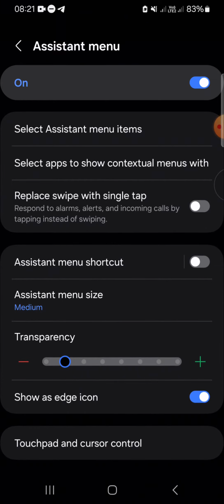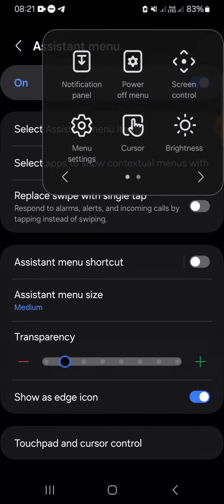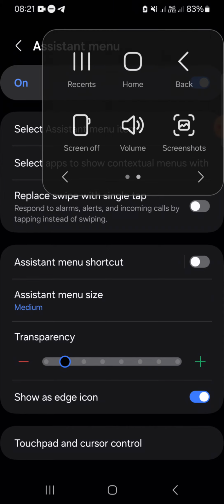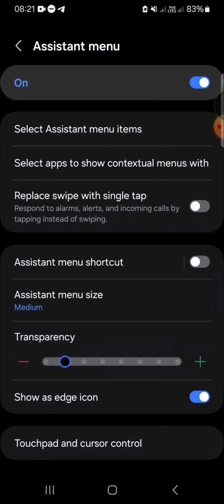Customize Your Assistant Menu on Samsung! How to Show Assitant Menu as Edge Icon on Samsung Galaxy?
Unlock the full potential of your Samsung Galaxy device by learning how to customize your Assistant Menu! In this tutorial, we'll guide you through the process of displaying the Assistant Menu as an edge icon on your Samsung Galaxy smartphone, offering quick access to a range of useful features and shortcuts.